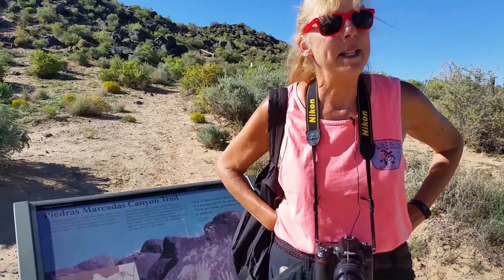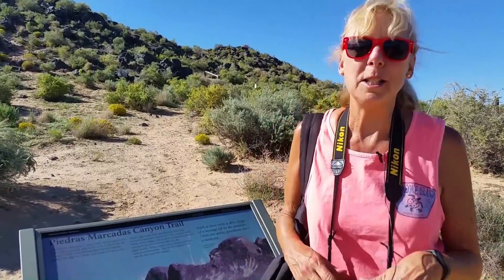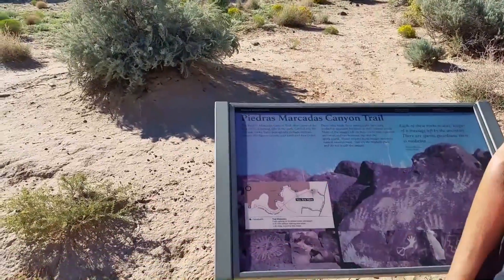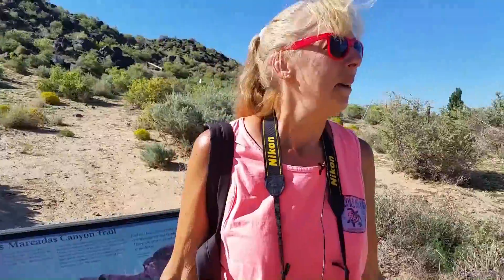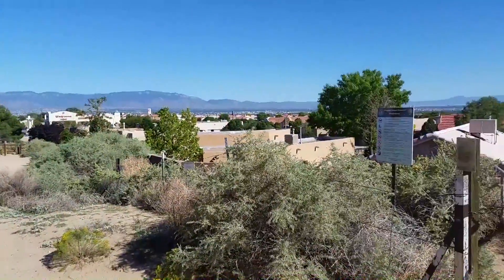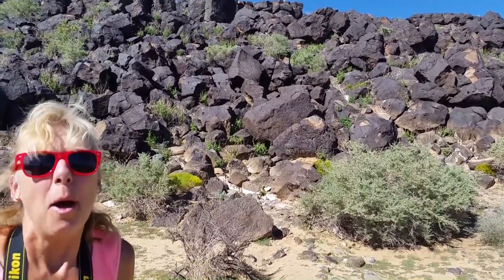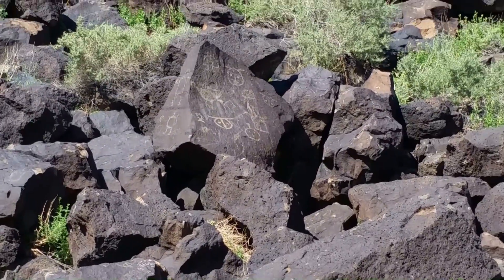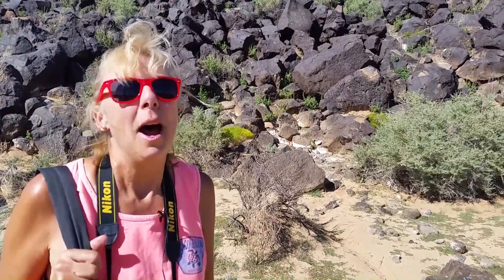Petroglyph National Monument